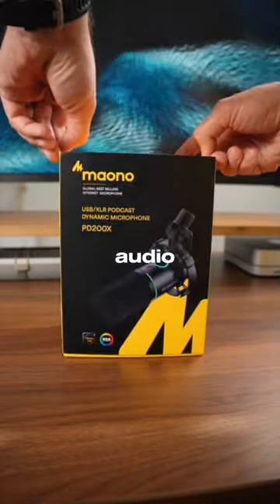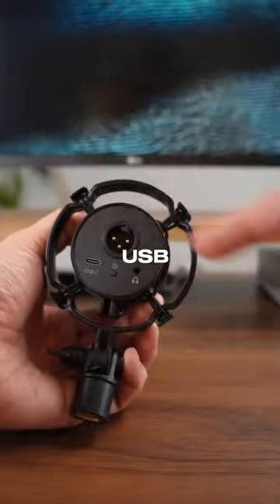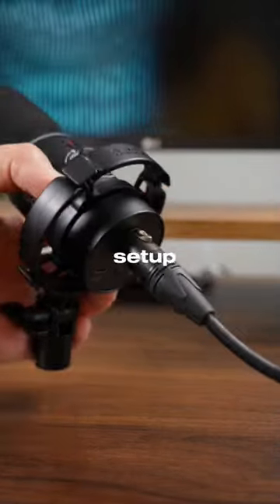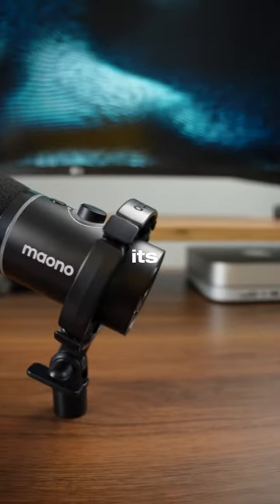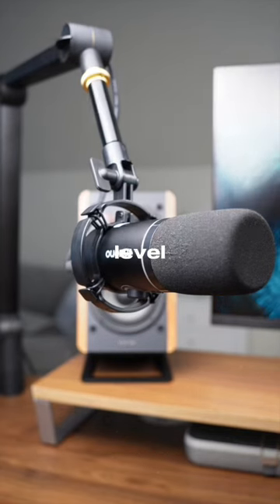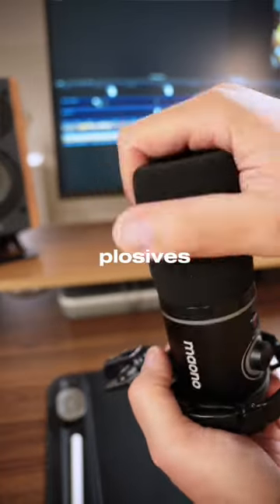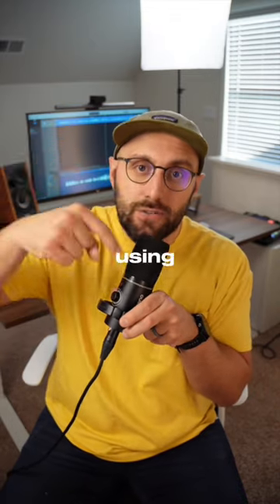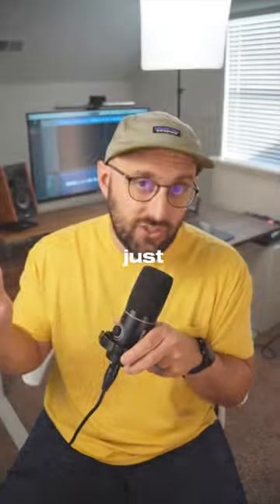Best Cheap Dynamic Mic for YouTube Under $100? - Maono PD200X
Can you have a budget friendly dynamic mic without compromising audio?

I think so!

Thanks to my friends at @maonoglobal I’ve been able to test out their newest mic - the PD200X - and so far I’m impressed. So far I’ve compared it with my PodMic and the sounds are mostly equitable.

I’ll be putting out a full review on YT in the coming weeks.